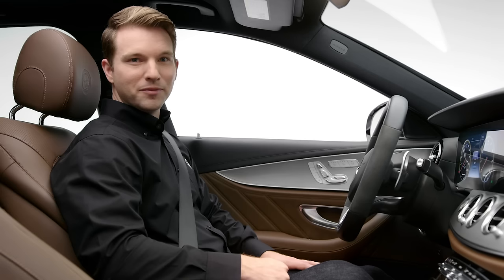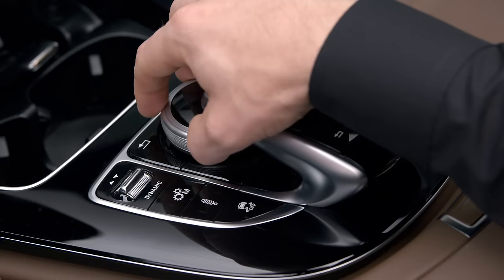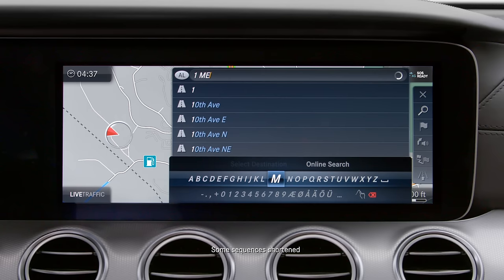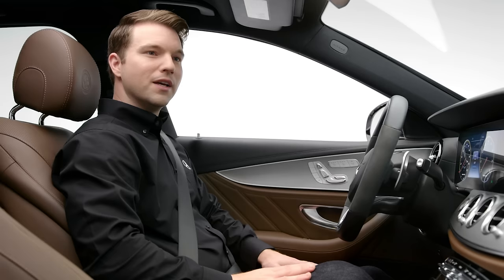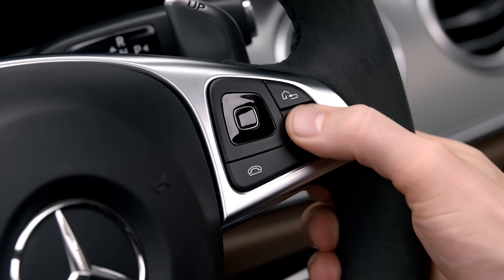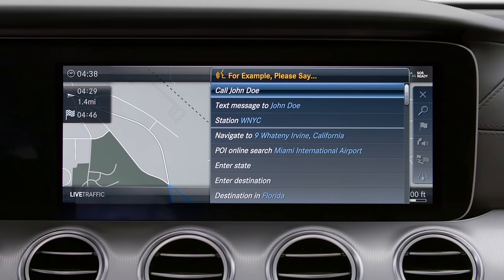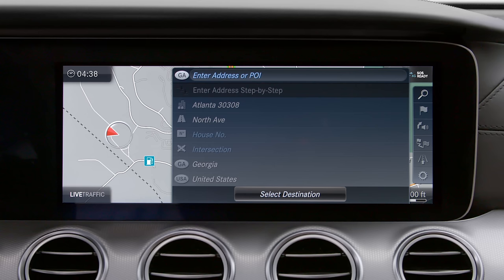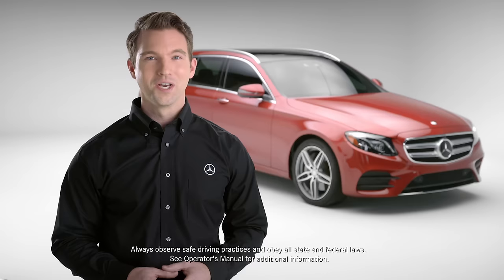Using Mercedes-Benz Tech Navigation System & Route Guidance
Get familiar with the Mercedes-Benz COMAND Navigation system’s features and functions.